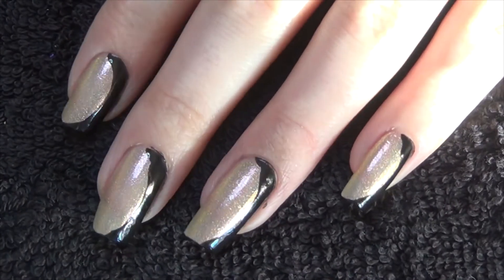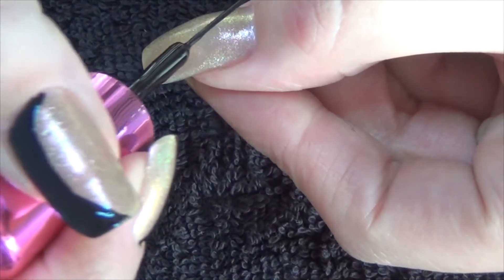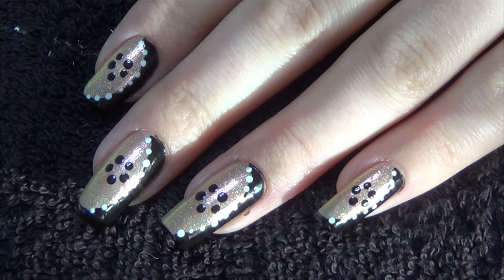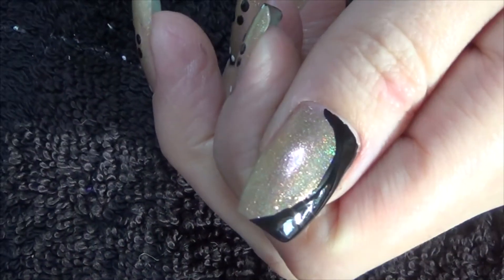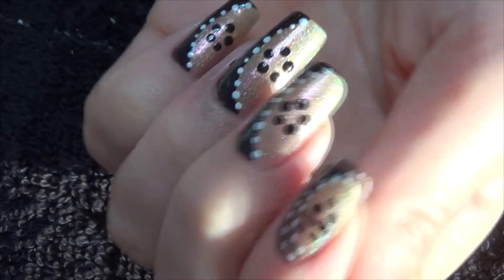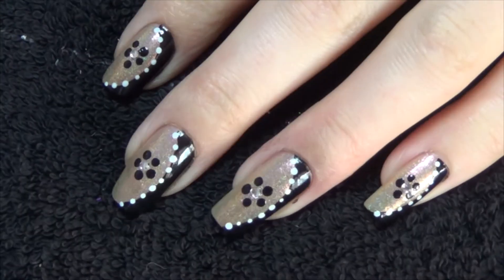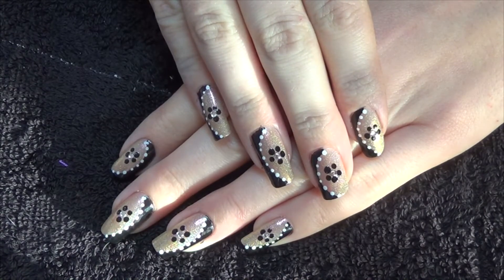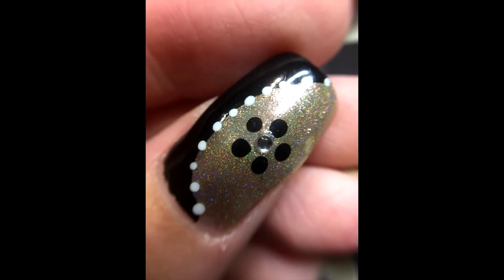Black & Holo Gold Nail Art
Materials
Nail Pop Polish Champagne
China Glaze Liquid Leather
black striping polish
dotting tool
silver rhinestone
CG White on white

Music From Youtube Library:
Don't Change A Thing